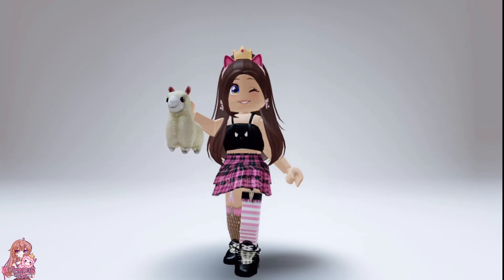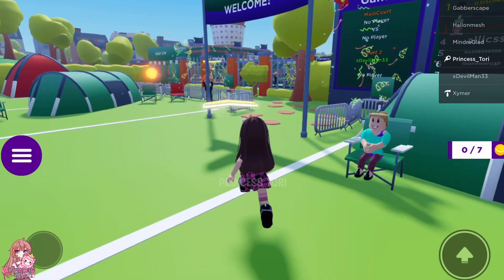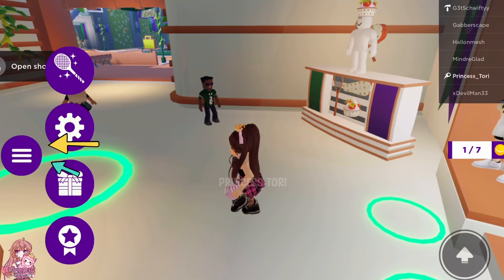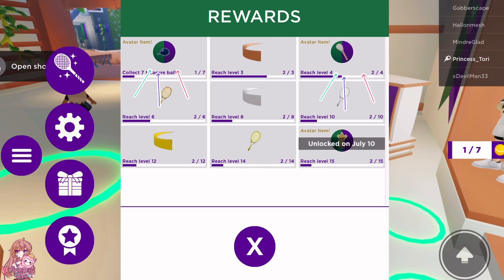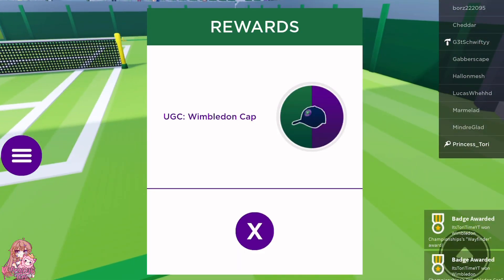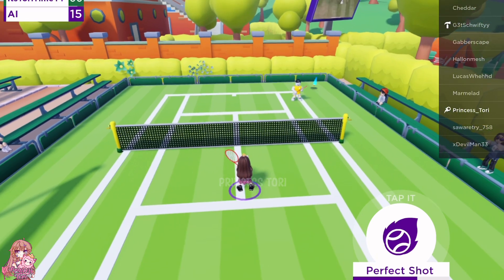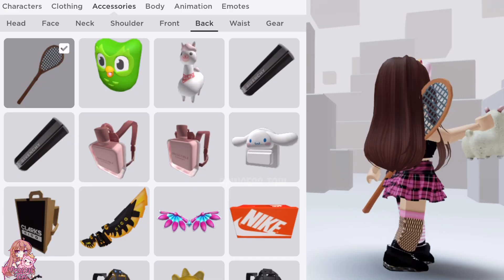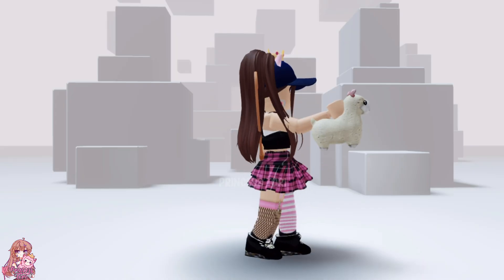How To Get The *NEW FREE* Wimbledon Event Items! 😍🎾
»» -　★ Open Me ★　 -««

 ~♡FAQ♡~
ꕥEditing software: Kinemaster Pro
ꕥScreen Recorder: Generic Apple one
ꕥCan you friend me?: Unfortunately I can’t as it wouldn’t be fair on others.
ꕥGame I record in: Royale High (Roblox)

~♡~Socials~♡~
Roblox - ItsToriTimeYT
My 2nd Channel - Its Tori Time

~♡~Tags~♡~
Avatar challenge
Tiktok hack
Aniyah
Oders
Roblox daters
Beluga Roblox
Adopt me
Brookhaven
Royale high
Funny skits
Roblox edit
Skit
Robux